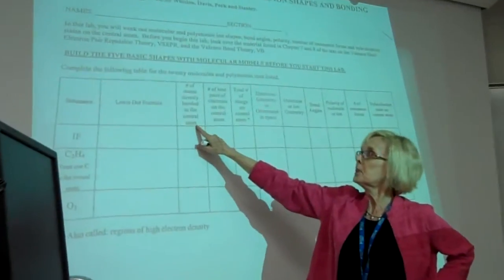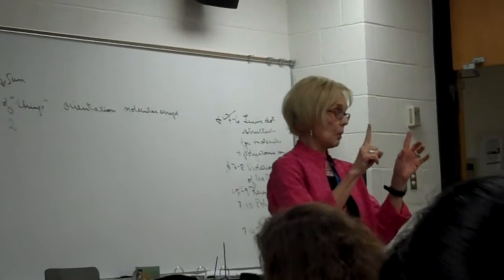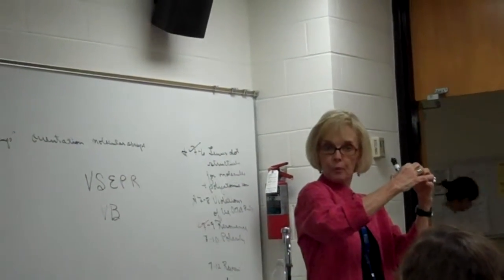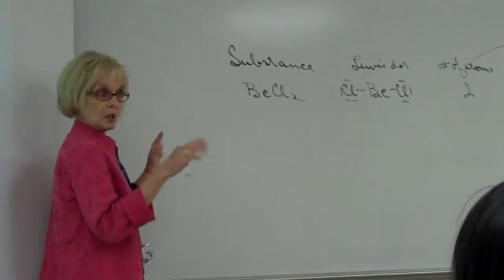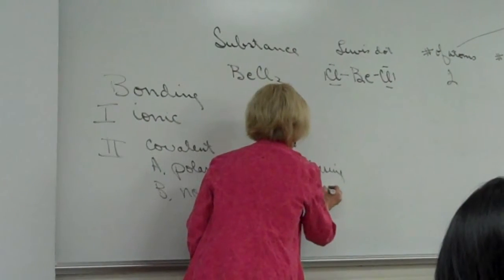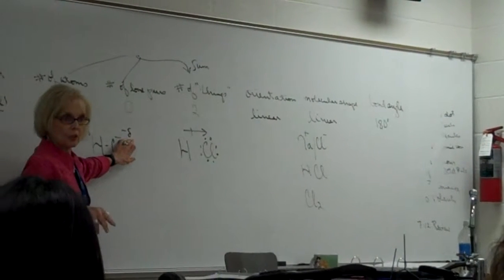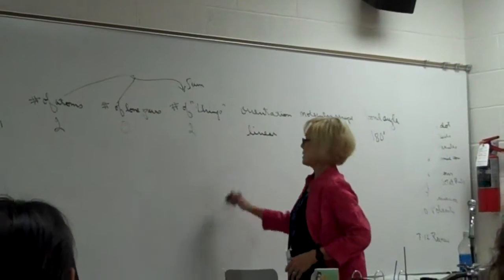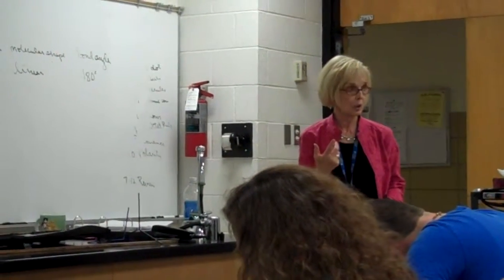Chemistry. April 19th part 8